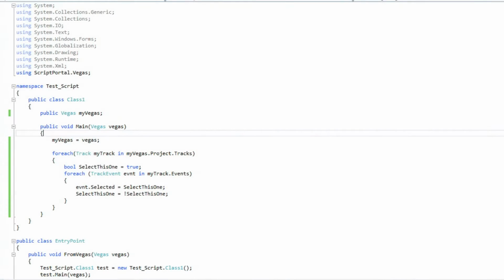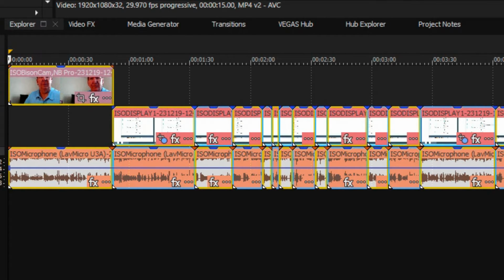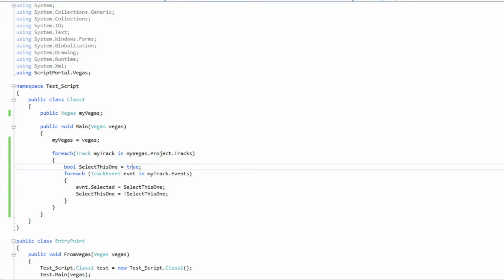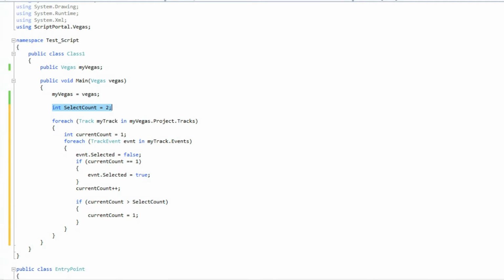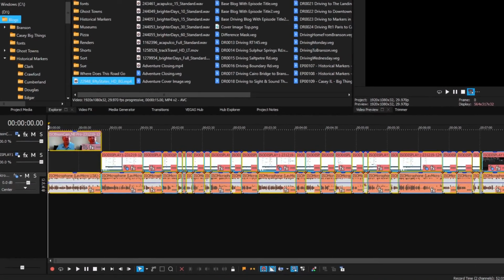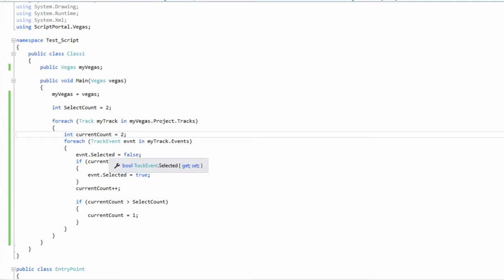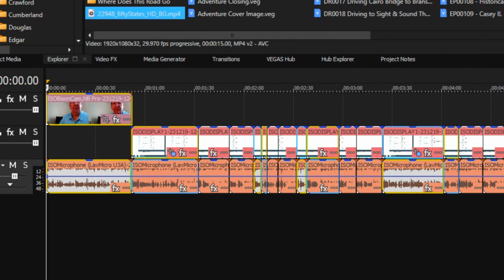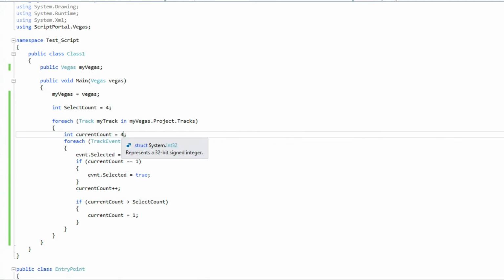Selecting Patterns of Events in Vegas Pro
In this tutorial we look at selecting every other event on the timeline. Then we expand on that to selecting every third, fourth, etc... event on the timeline and also determine whether the first event selected is the first event on the timeline or some other event along the timeline.